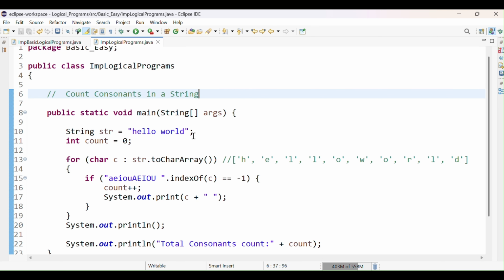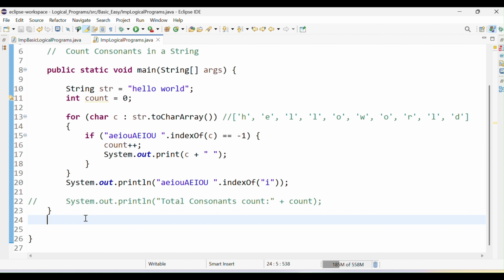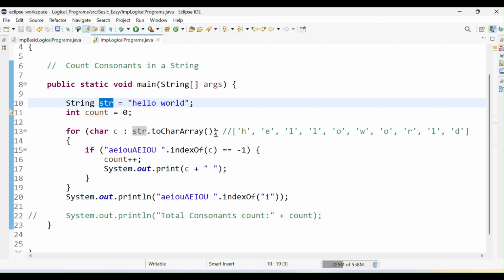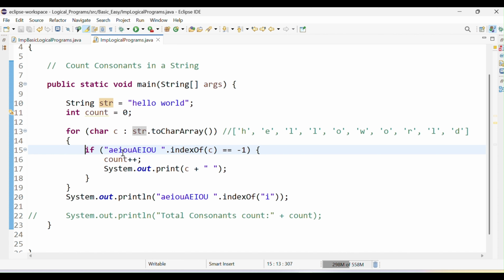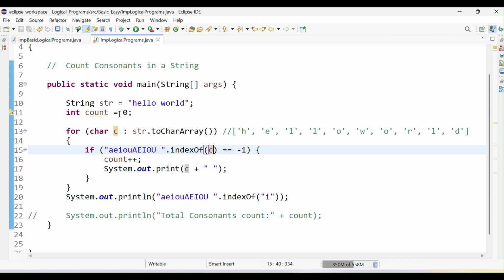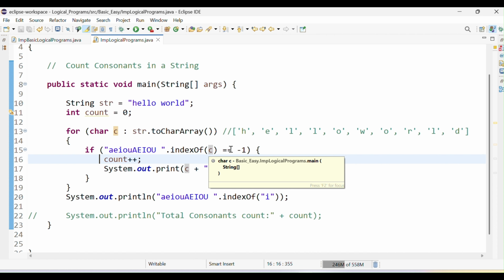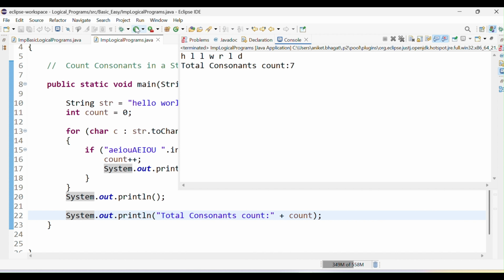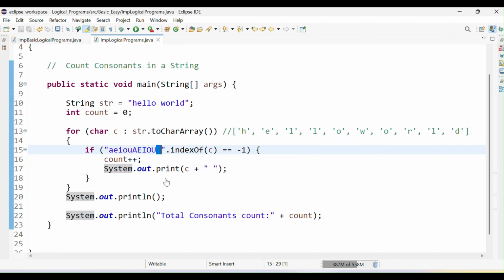Count Consonants in a String Using Java | Easy String Logic Program for Beginners |Java Array String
In this video, I explain how to count the number of consonants in a given string using Java. We will go through the logic step by step, understand how to identify consonants, ignore vowels, spaces, and special characters, and then implement the solution with a simple Java program.

Topics Covered:

What are consonants?
String traversal using loops
Checking characters one by one
Ignoring vowels and non-alphabetic characters
Java program to count consonants in a string
Example walkthrough

This is a great beginner-friendly string manipulation program and a common coding interview practice question.